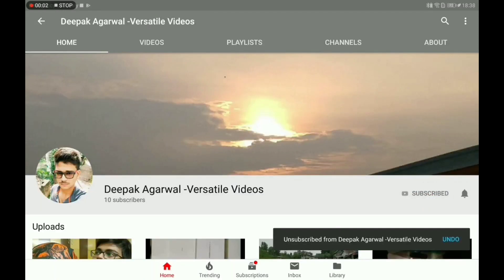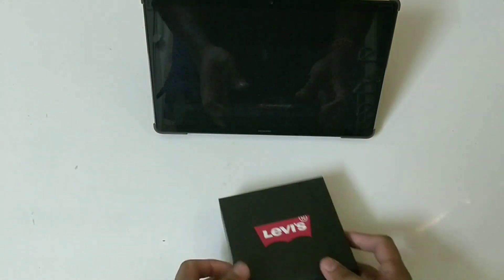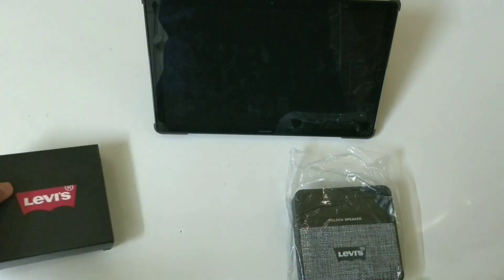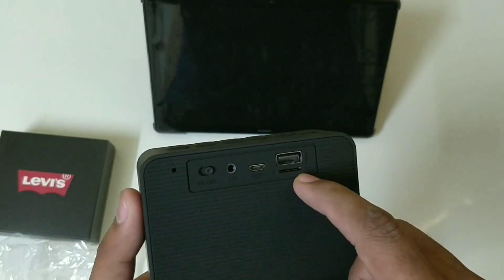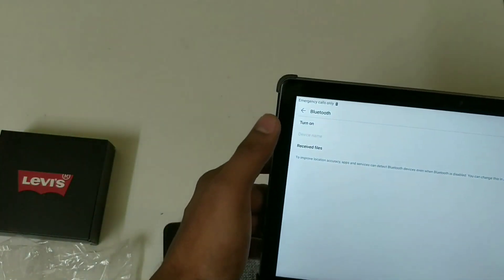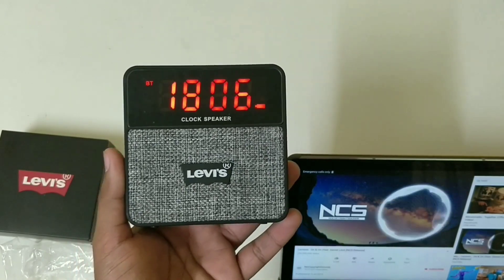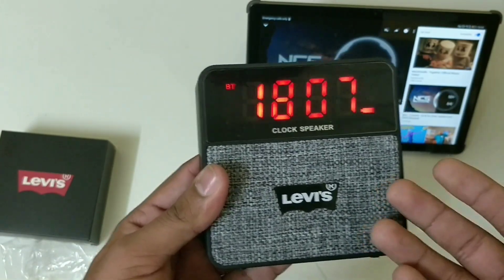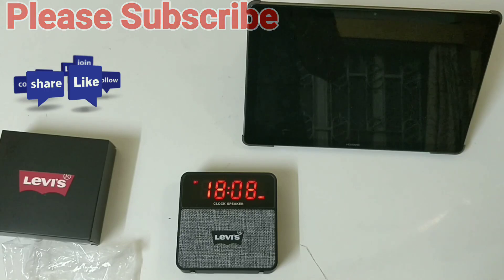LEVI'S Bluetooth speaker- Unboxing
•Hi guys,Welcome to Versatile Videos

▶︎This video is all about unboxing of Levi's Bluetooth speaker. Please comment down your any questions and do suggest me, if i missed something and how to improve my videos. Please follow me on mentioned below: